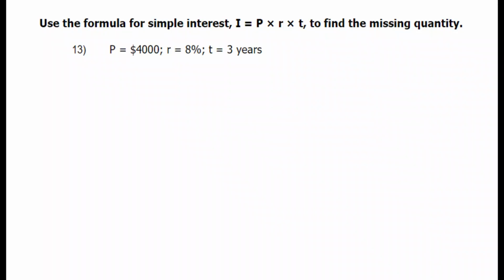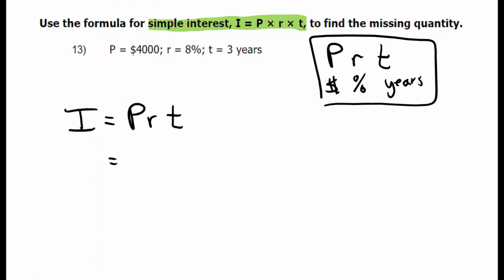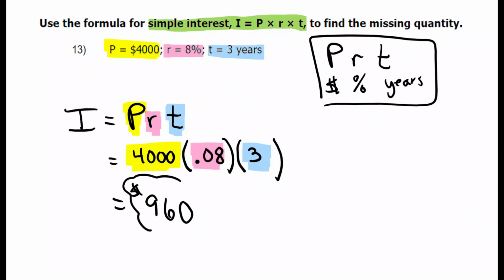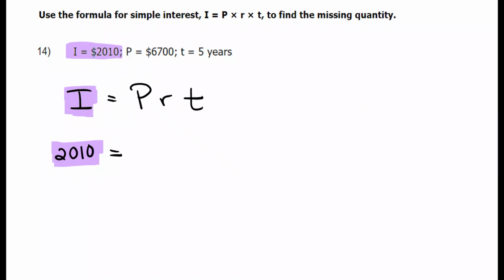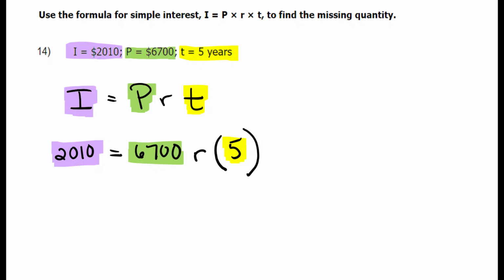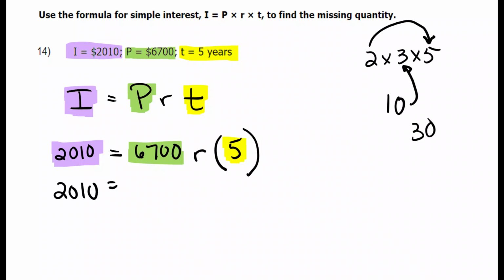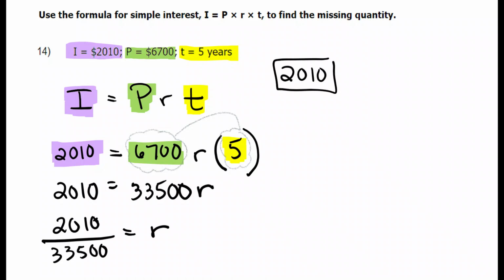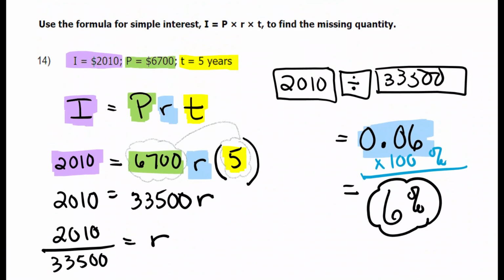M110 - Review for Exam III: #13 - 14